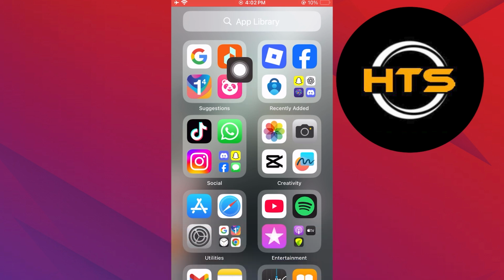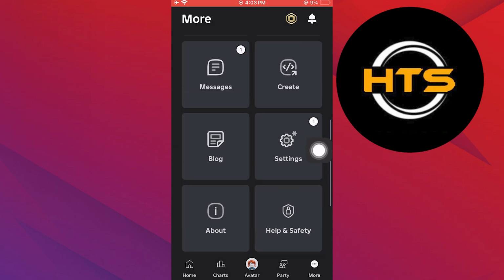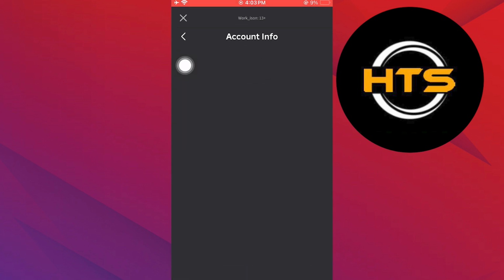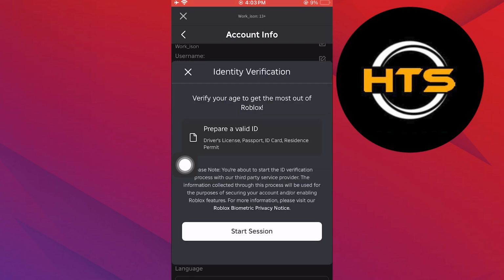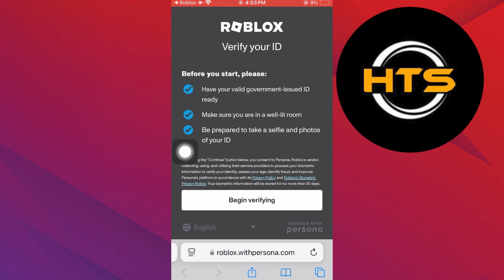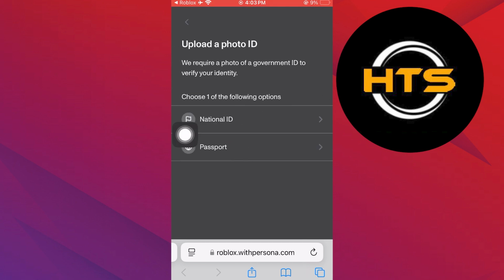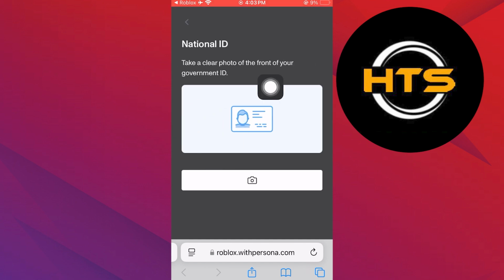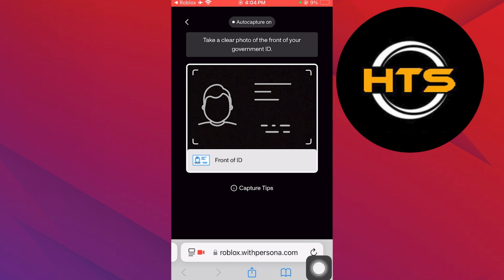How To Get Voice Chat On Roblox 2025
Hey everyone! Welcome to this how to activate voice chat in Roblox video tutorial.

If you want to know how to activate voice chat in Roblox mobile, how to turn on voice chat in Roblox or how to get voice chat on Roblox using mobile, this video is for you.

In this video, we will show you how to use voice chat in Roblox mobile apple and how to use voice chat in Roblox phone.

The steps on how to get voice chat in Roblox mobile and how to get voice chat in Roblox mobile iPad is easy.

After watching this video, you will find out how to put voice chat on Roblox mobile and how to put voice chat on Roblox iOS.